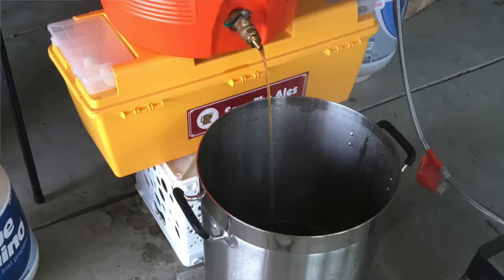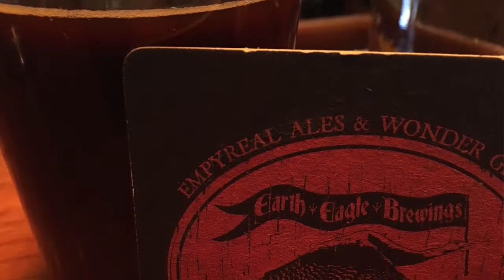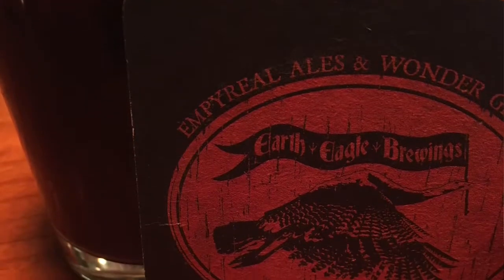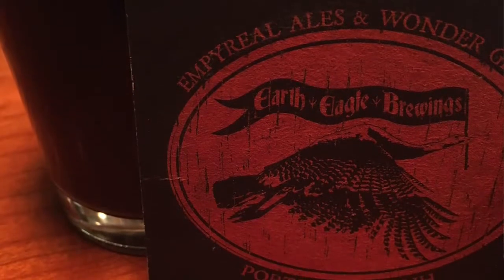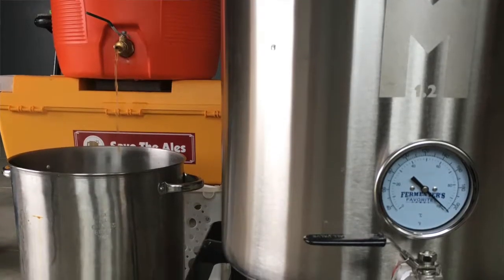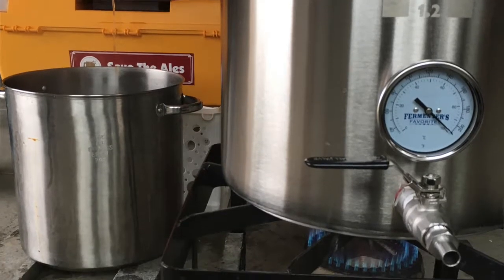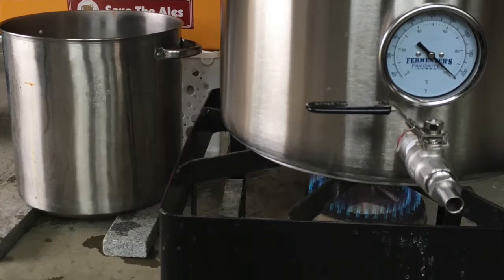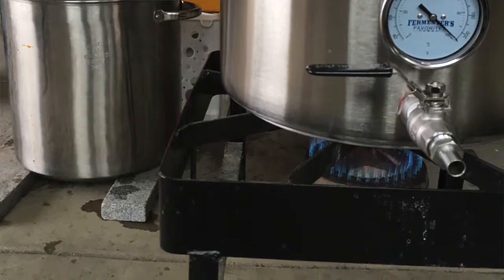Parti-gyle: Two distinct beers from one grain bill.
Inspired by a recent visit to Earth Eagle Brewings in Portsmouth, New Hampshire, Rick developed two beer recipes featuring the German Huell Melon hop.

In this video, Rick also shares his research on the parti-gyle, an ancient method that allows the brewer to create multiple beers on one grain bill.